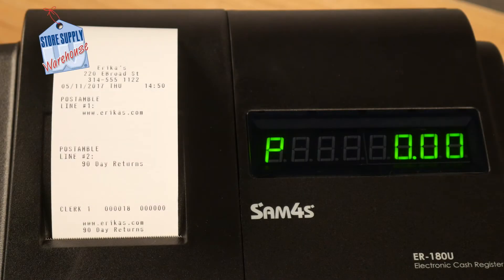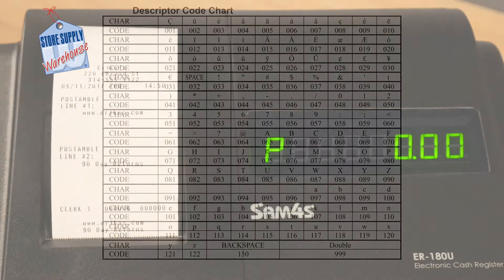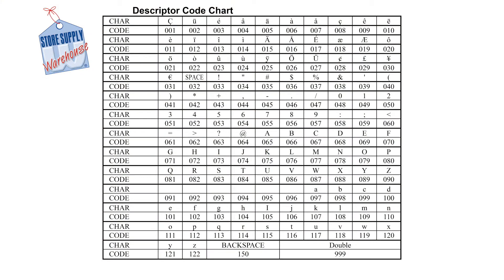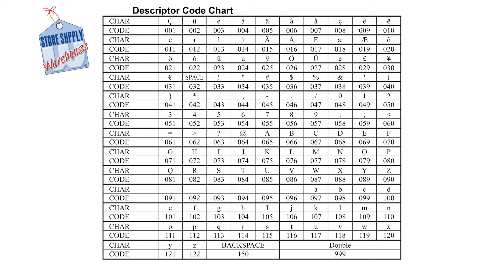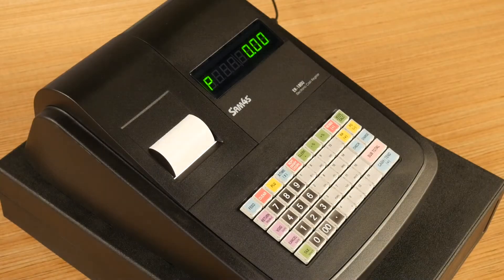Programming a Postamble Message on the Samsung ER18U Cash Register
A postamble message is a feature that allows you to communicate information to your customers after a transaction is completed.
Don't miss out on this opportunity to optimize your cash register's functionality and enhance your customer service.